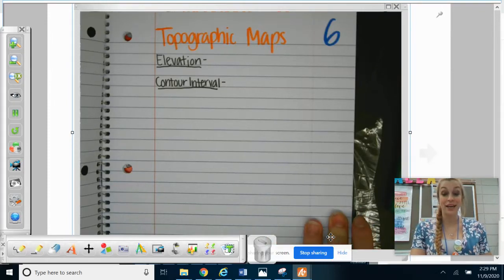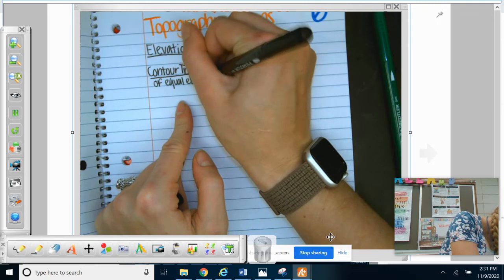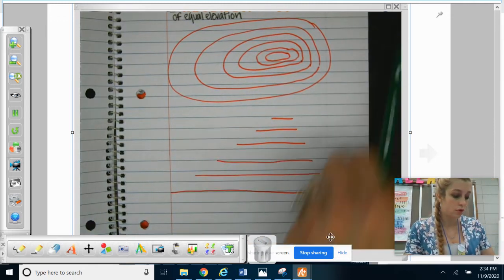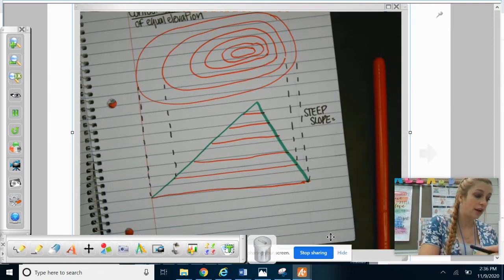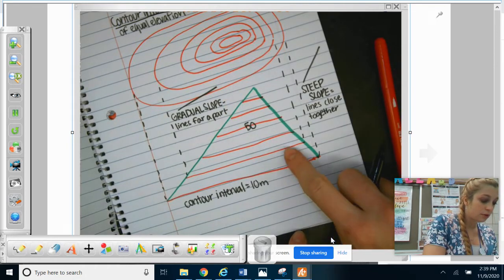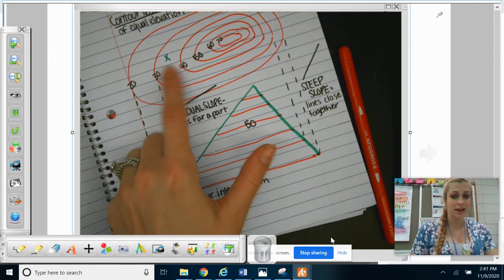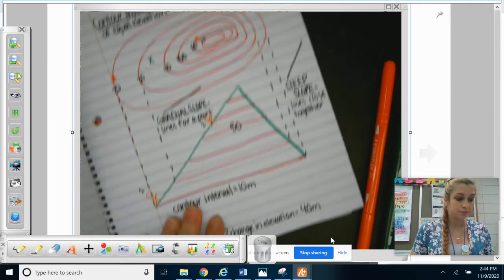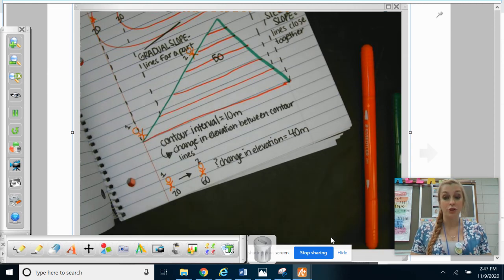topographic map notes-mallard